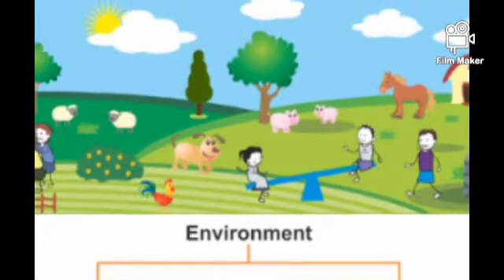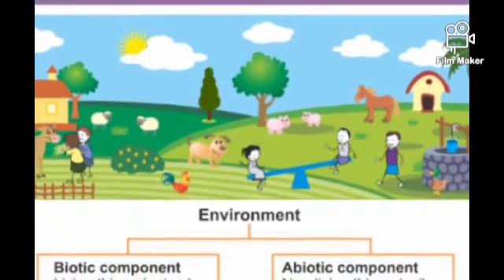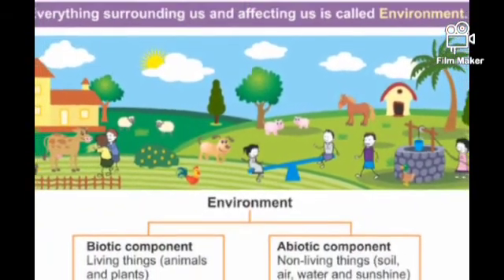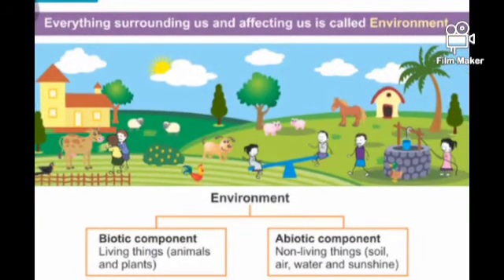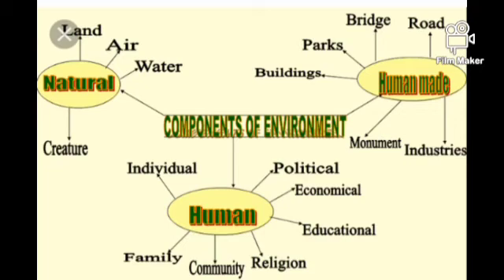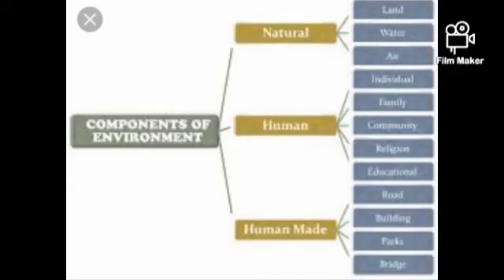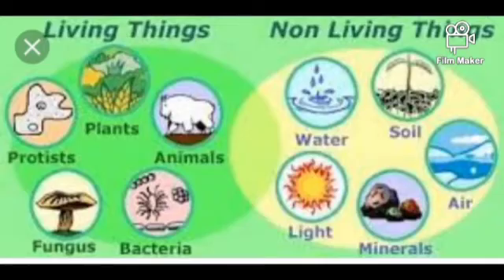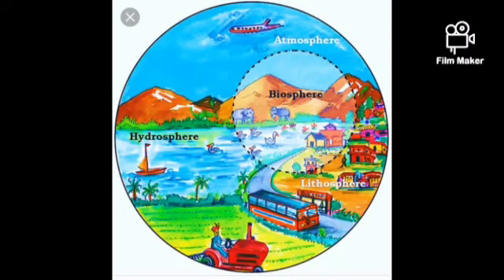7th class our environment PPT work